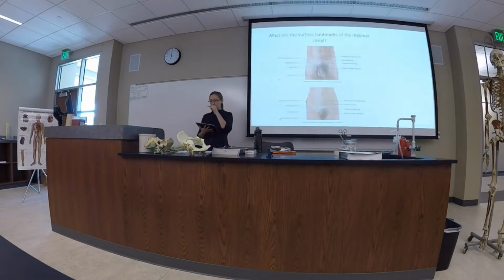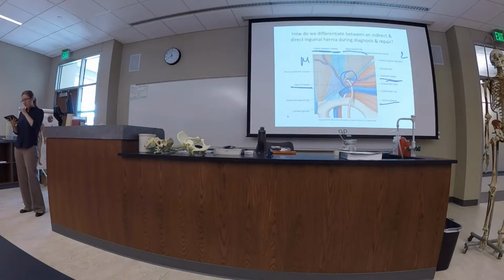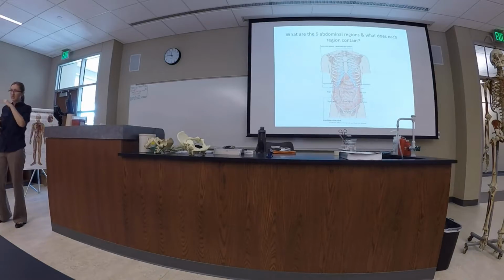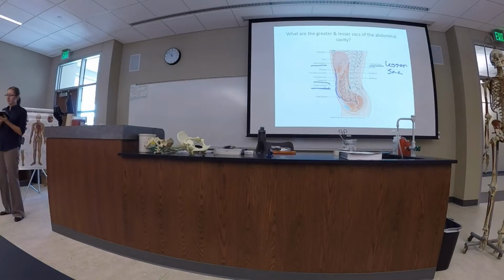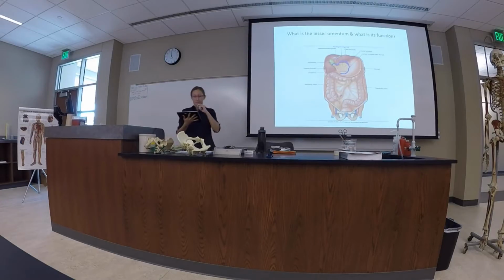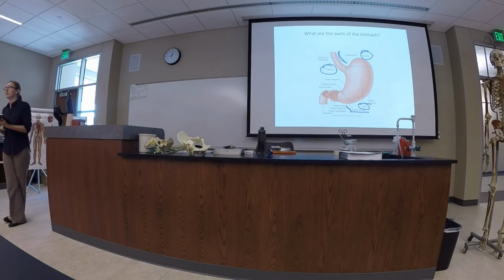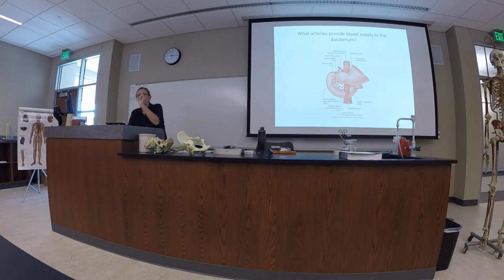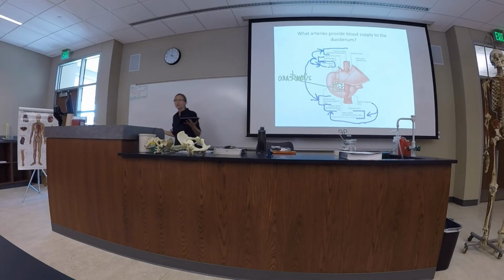Human Anatomy 09 20 2016